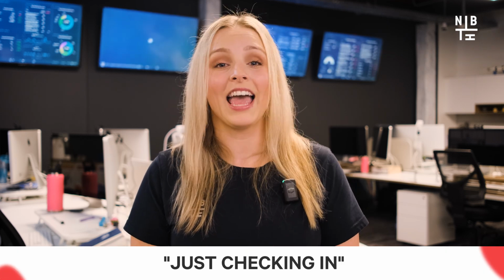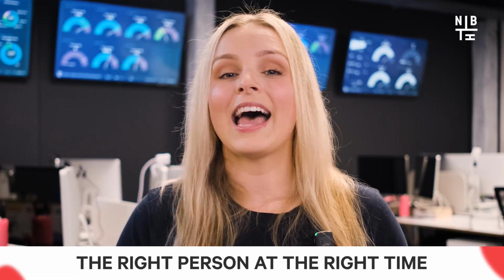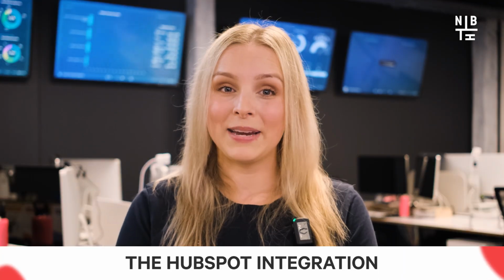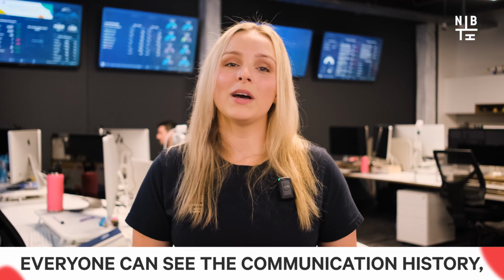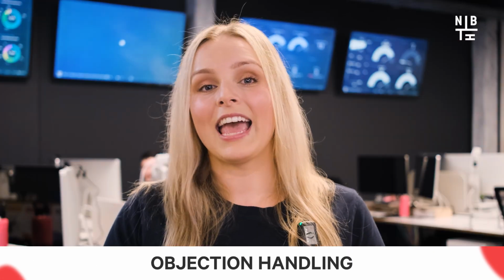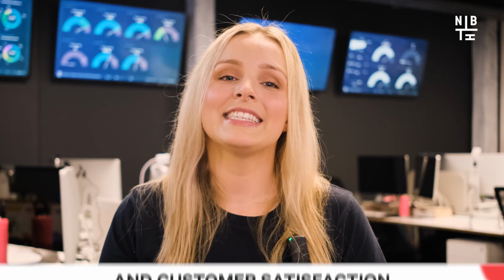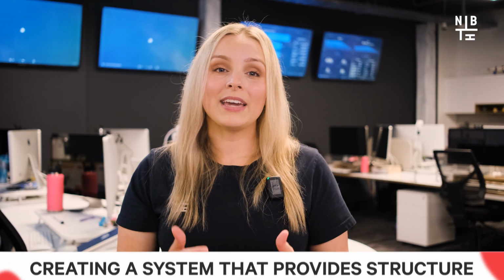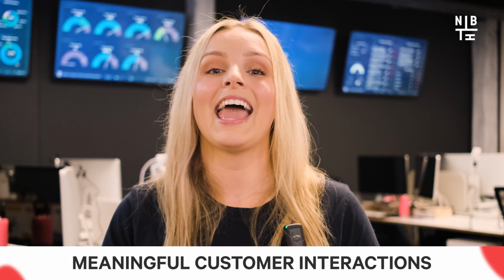HubSpot CRM for Remote Teams: Staying Connected and Productive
Want to keep learning? Sign up to our newsletter to get HubSpot Hacks, Tips, Updates and Boosts straight to your Inbox.

Struggling to keep your remote sales team productive while half are in their pyjamas and the other half are 'super busy' (aka binge-watching Netflix)?

In this video, Cassy dives into how HubSpot can transform your scattered sales squad into a high-performing, well-coordinated machine.

Remote work doesn’t have to mean chaos.

QUICK VIEW GUIDE:
[00:00:00]: Introduction to Remote Sales Challenges
[00:01:17]: Enhancing Communication with HubSpot's Task Management
[00:02:32]: Zoom Integration for Efficient Meetings
[00:03:47]: Collaboration and Shared Inbox Features
[00:04:59]: Onboarding New Salespeople with HubSpot's Tools
[00:06:23]: Gamification and Motivation with Leaderboards
[00:07:45]: Remote Coaching and Conversation Intelligence
[00:09:00]: Creating a System that Balances Structure and Autonomy